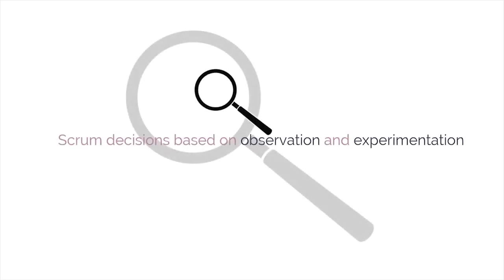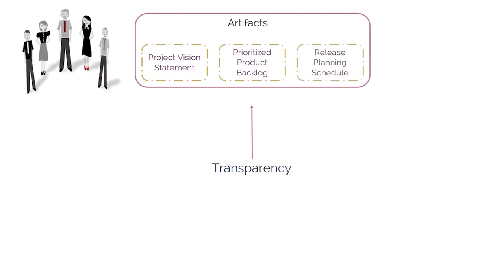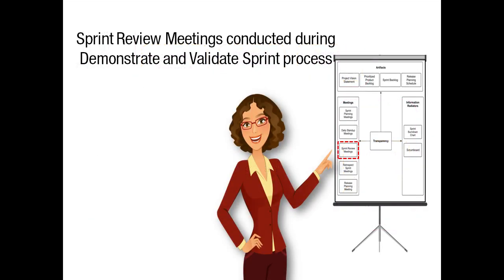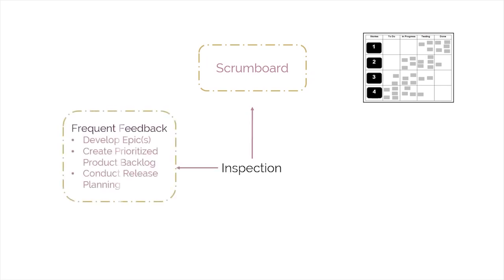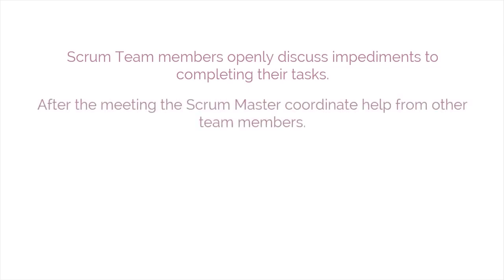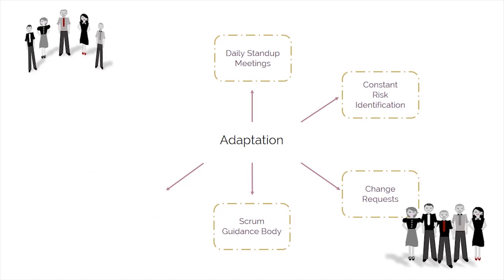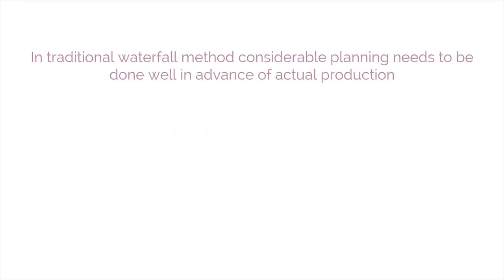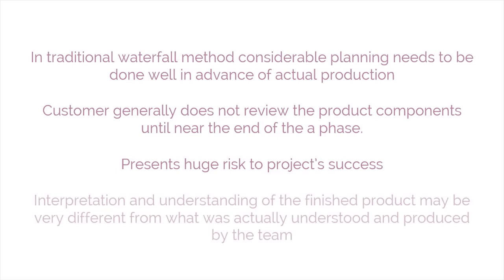Roles Guide and Empirical Process Control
In this session, we'll explore how decisions in Scrum are based on observation and experimentation, focusing on the three main characteristics of empirical process control: transparency, inspection, and adaptation. Learn how transparency promotes an open work culture, how inspection provides feedback mechanisms, and how adaptation drives continuous improvement. We'll dive into diagrams and real-life examples to illustrate these concepts. Whether you're a seasoned Scrum practitioner or new to the framework, this video offers valuable insights to enhance your Scrum practices.